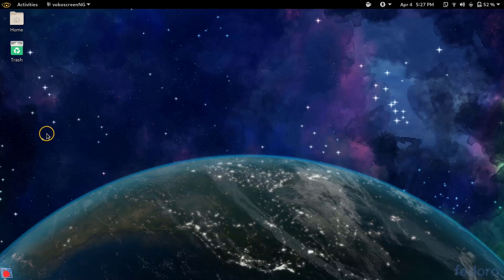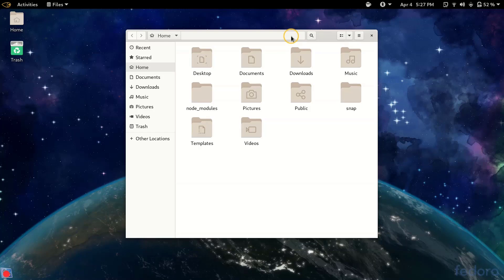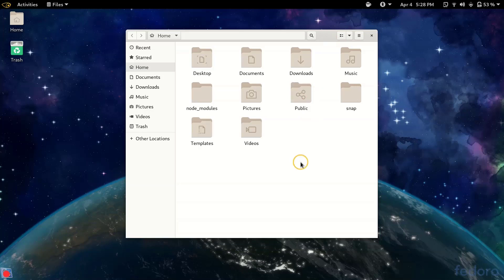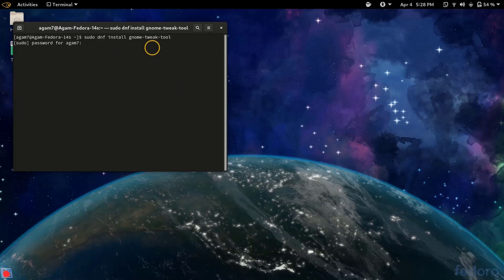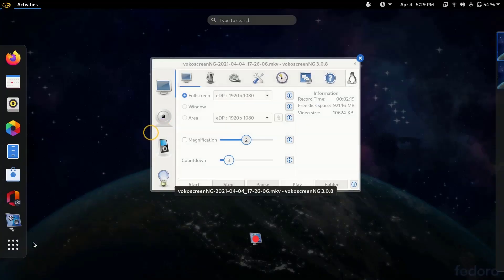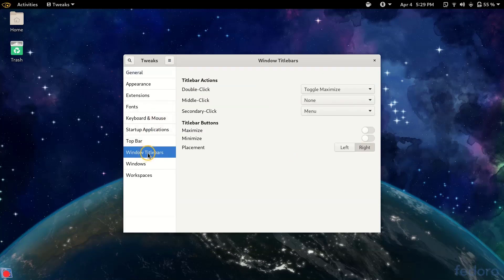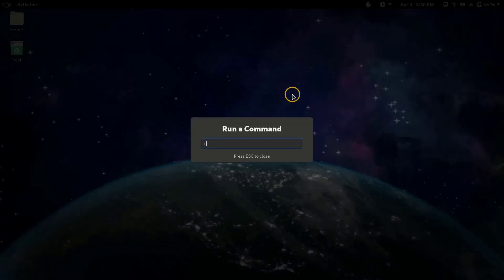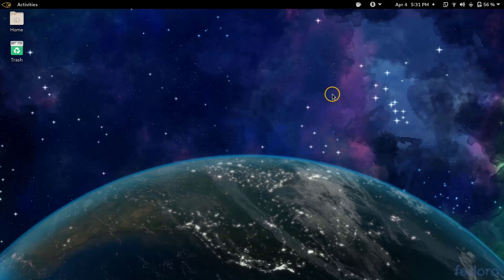Add/Enable a Minimize and Maximize button in Fedora Workstation | Easiest Method [2021 Edition]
Hi everybody. Using this video, You will be able to Add/Enable a Minimize and Maximize button in Fedora (Gnome) which is not there by default.

Command to install gnome-tweak-tool - sudo dnf install gnome-tweak-tool

This video works with any Fedora version running Gnome 3.